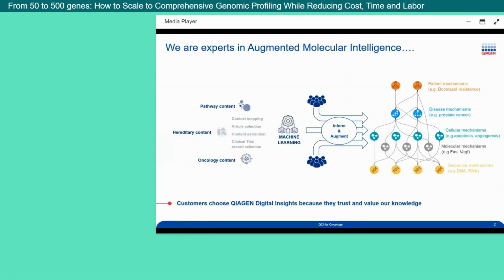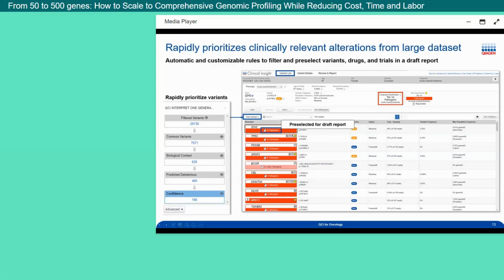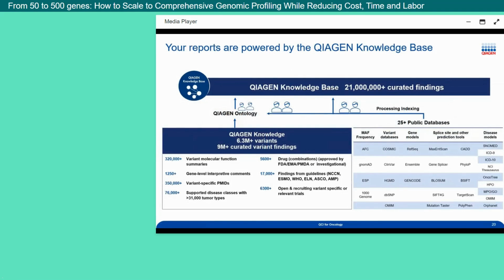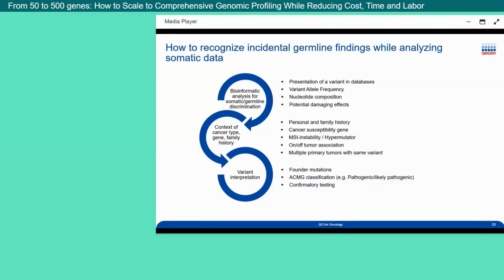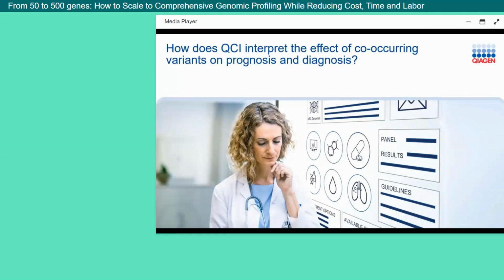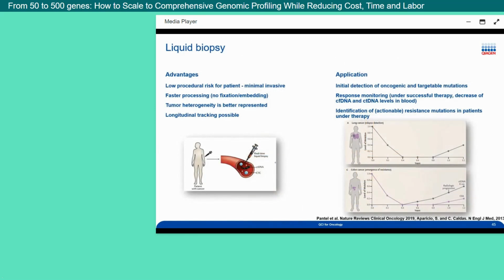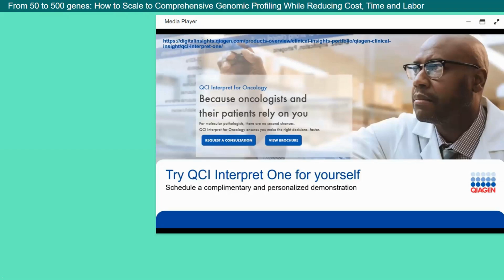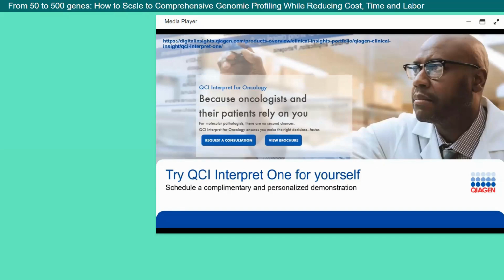From 50 to 500 genes: How to Scale to Comprehensive Genomic Profiling While Reducing Cost, Time...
Presented By: Beate Litzenburger, Ph.D.

Speaker Biography: Dr. Beate Litzenburger is the Global Product Director of Oncology for Clinical Decision Support Software and Interpretation Services at QIAGEN. Prior to joining the QIAGEN team, Dr. Litzenburger led clinical decision support and the interpretation of patient cases for several next generation sequencing protocols at MD Anderson Cancer Center. In this role, Dr. Litzenburger was responsible for providing alteration interpretation, drug, and clinical trial options to clinicians. Dr. Litzenburger earned her Ph.D. in molecular genetics from the University of Aachen in Germany and was a National Cancer Institute-supported post-doctoral fellow in the Department of Clinical Cancer Prevention at MD Anderson Cancer Center.

Webinar: From 50 to 500 genes: How to Scale to Comprehensive Genomic Profiling While Reducing Cost, Time and Labor

Webinar Abstract: In this webinar, we present a workflow-agnostic, informatics software solution that enables clinical diagnostic labs to scale to CGP while reducing cost, time, and labor. Already used and trusted to interpret over 3 million patient cases worldwide, this software solution leverages the world’s largest and fastest growing knowledge base to simplify and accelerate variant interpretation and build custom, patient-specific reports with the latest diagnostic and prognostic information, as well as biomarker-directed therapies and clinical trials.